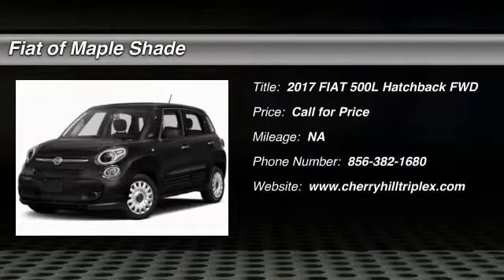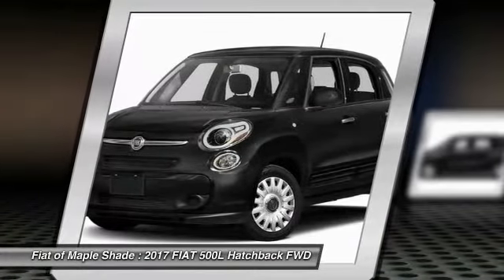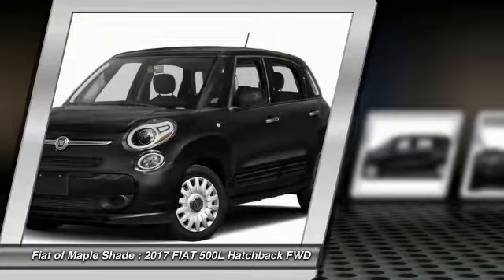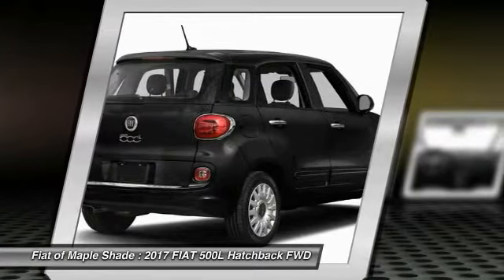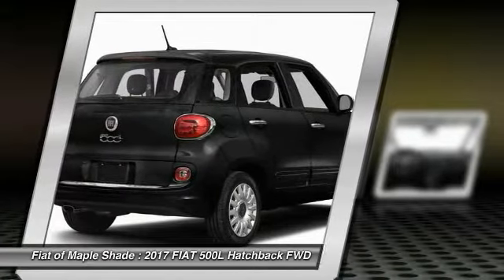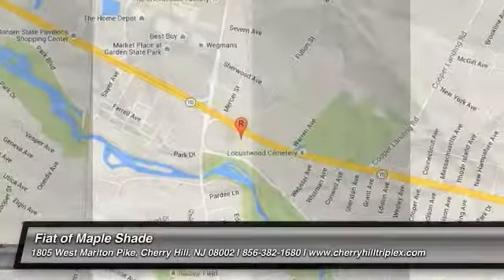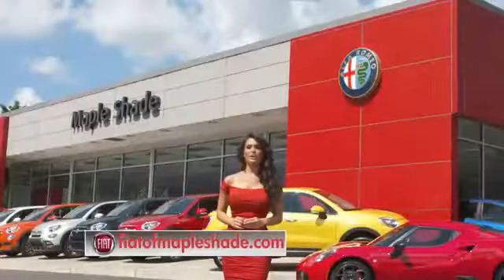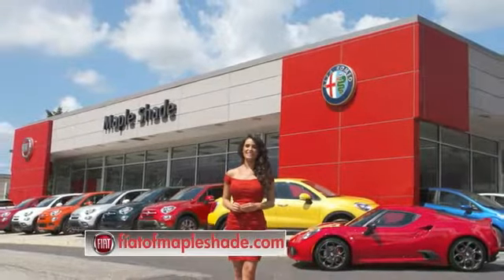2017 FIAT 500L Cherry Hill NJ 039358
2017 FIAT 500L Pop

BLUETOOTH, MP3 Player, KEYLESS ENTRY, 30 MPG Highway, TURBOCHARGED, ALLOY WHEELS!. With the introduction of the 500L, Fiat has given fans of their unique urban cars a larger option to enjoy. With four passenger doors, this vehicle can seat five in style. Plus, with its large liftgate in back, and split folding rear seats, all models have been built with room for your cargo if you need it. It is offered in four models: Pop, Easy, Trekking and Lounge. Each model comes with a 1.4-liter, 4-cylinder, Turbo Engine with 160 horsepower. Despite being peppy, all trims get an impressive EPA estimated 22 MPG City and 30 MPG Highway. Once inside, youll notice the striking modern interior and surprisingly spacious head and legroom. For technology enthusiasts, all models come standard with Uconnect 5.0. It uses Bluetooth for making hands-free calls when connected to a compatible mobile phone, and lets you use Voice Commands for radio functions. It also includes a 5-inch touchscreen, AM FM radio, audio jack, USB port, and you can insert an SD Card for your Music. On top of that, you also get the convenience of audio controls located on the steering wheel. Also available is the Uconnect 6.5 with a 6.5-Inch Touchscreen and GPS Navigation. Fiat has considered passenger safety as well. All models come standard with 4-Wheel Anti-Lock Brakes, Stability Control, seven Airbags, Hill Start Assist, and LATCH anchors for your after-market child seats. In addition, if you forget to check your tire pressure, the 500L takes care of that for you. An overhead display will inform you about low pressure on any of your four tires. For added peace of mind it comes with a security alarm as well.